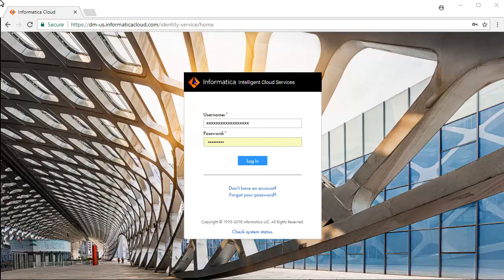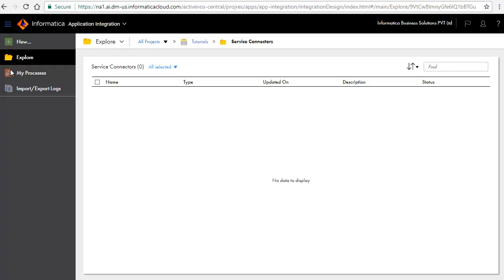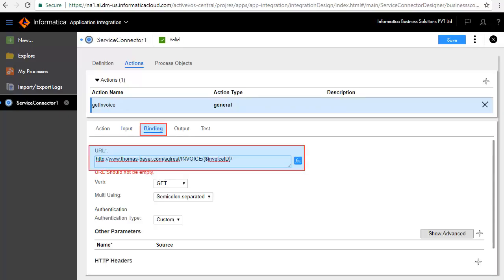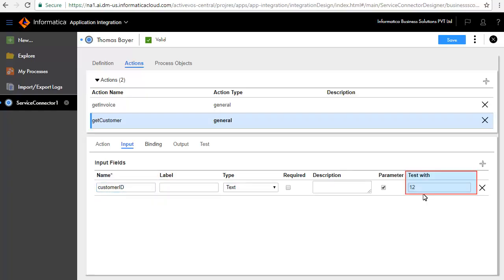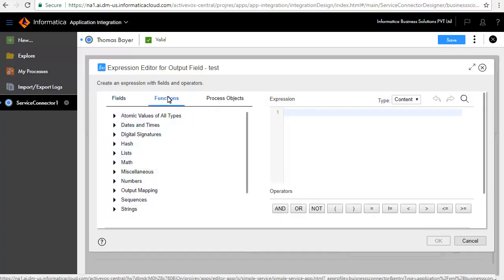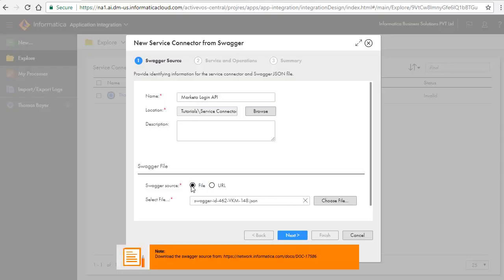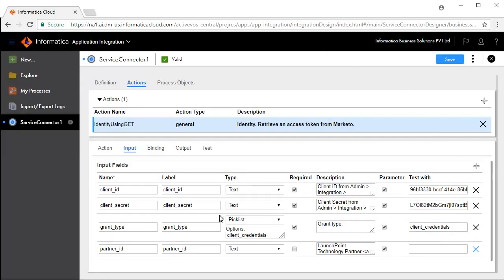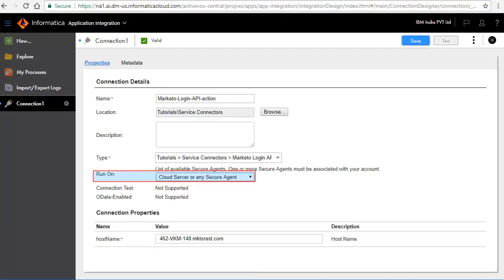How to create Service Connectors and Connections in Cloud Application Integration